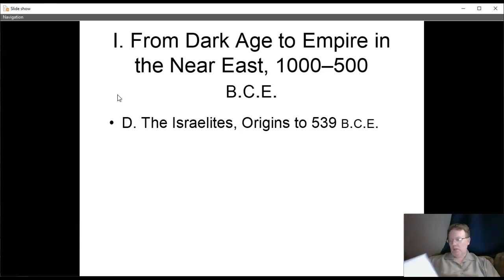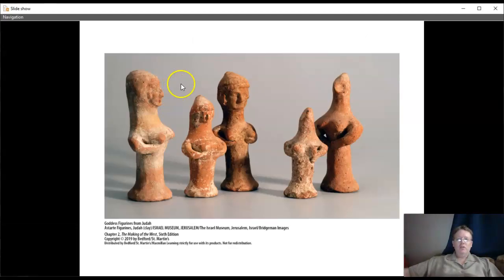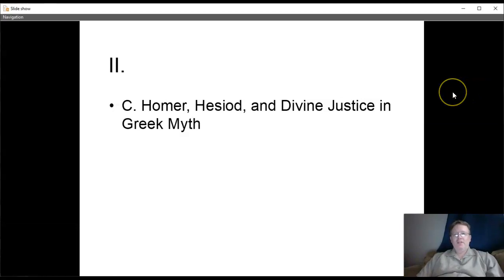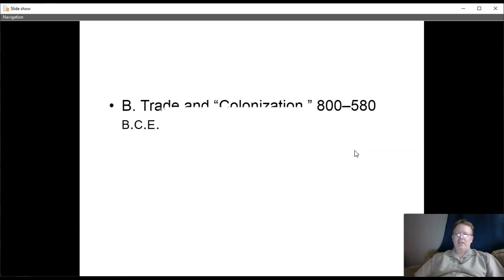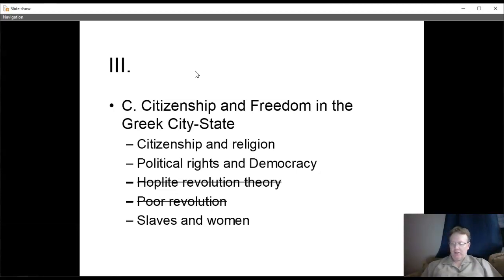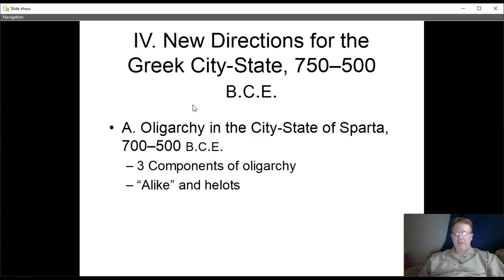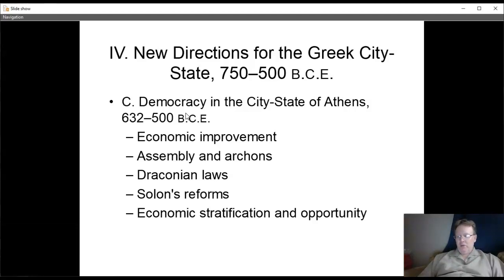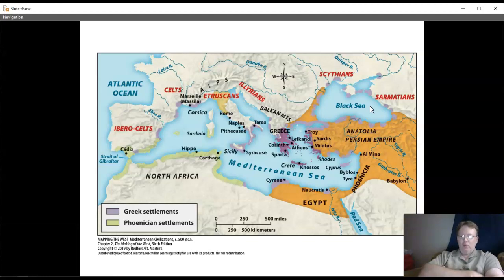Western Civ Early Ch. 2